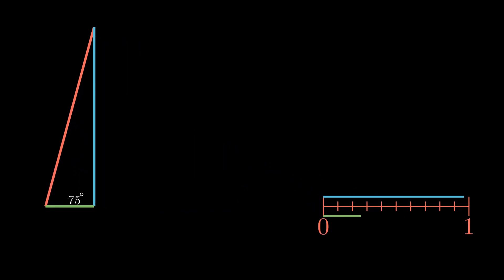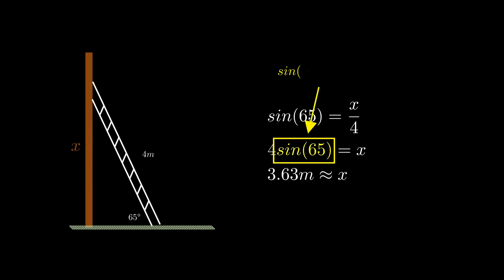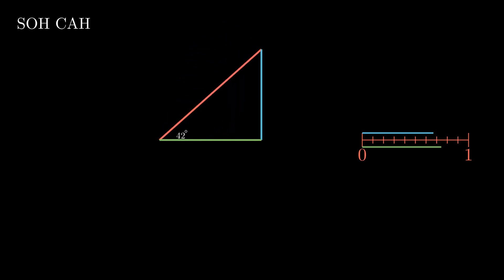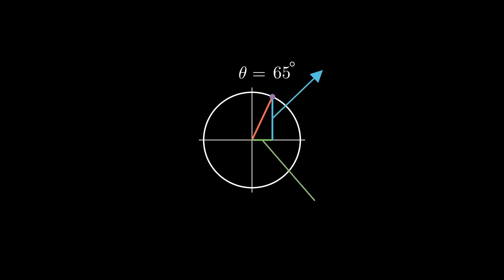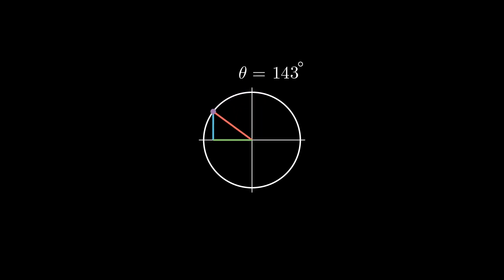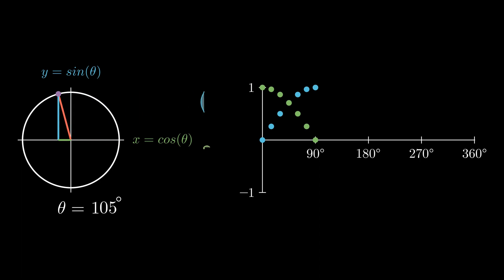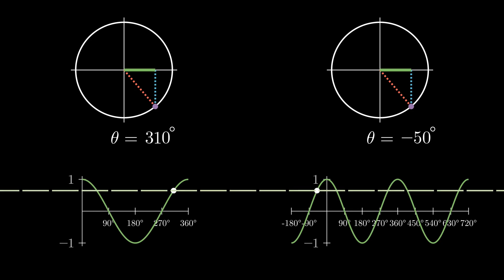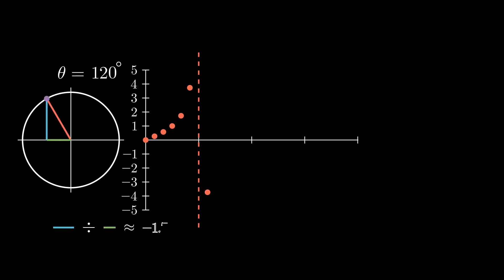Basic Trigonometry | Visualising Sin, Cos and Tan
The goal of this video is to explain how sin, cos and tan are used for solving right angle triangles.